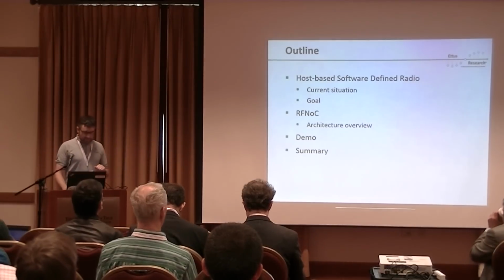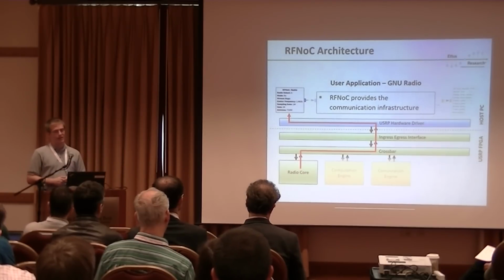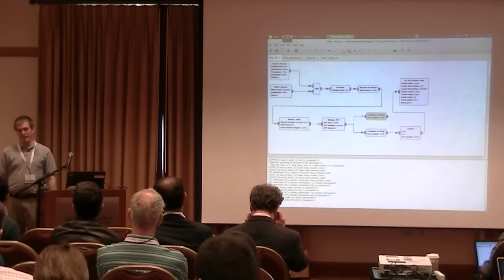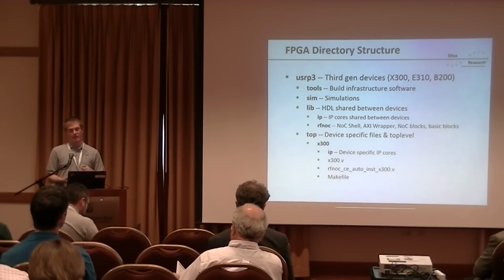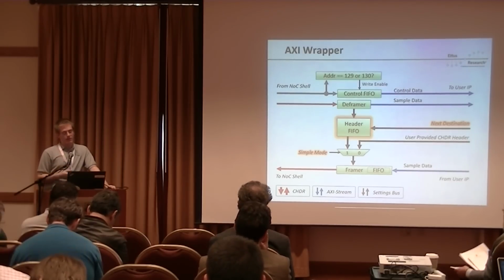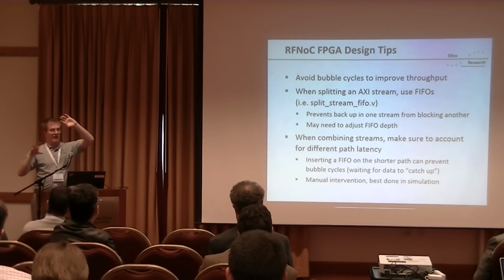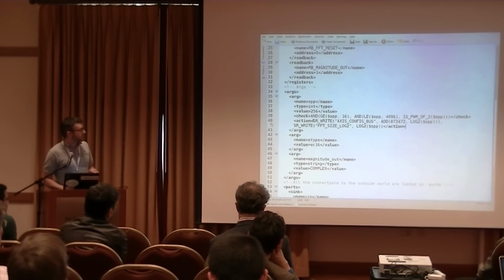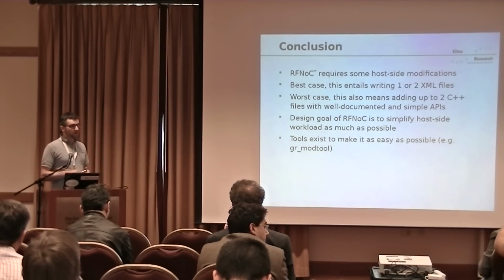RFNoC presented at Wireless @ Virginia Tech, 2015